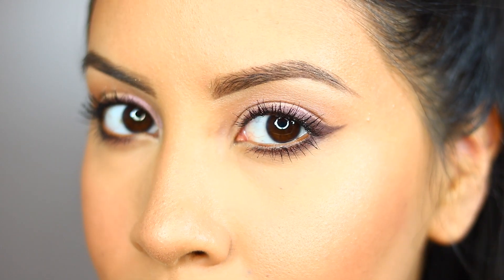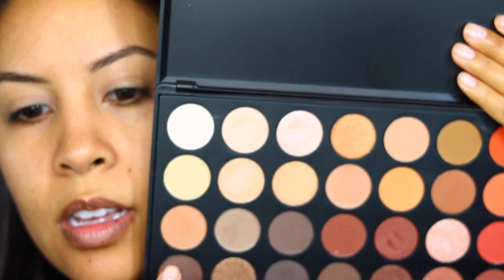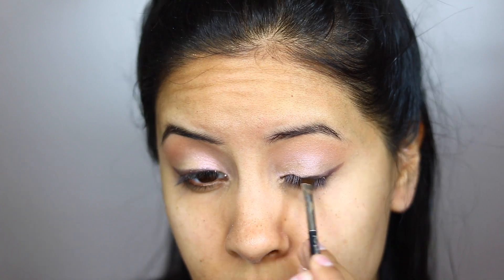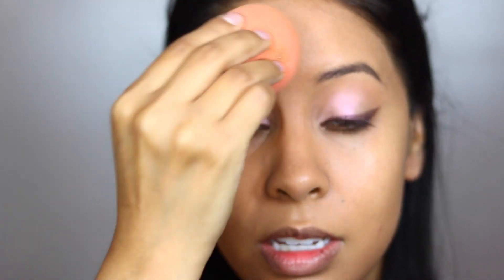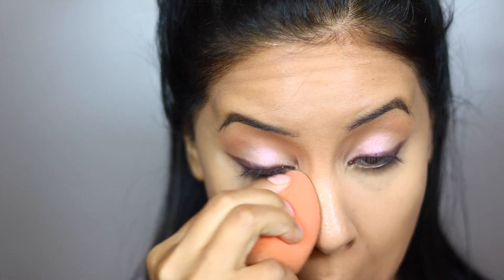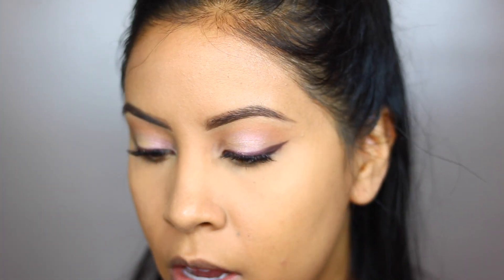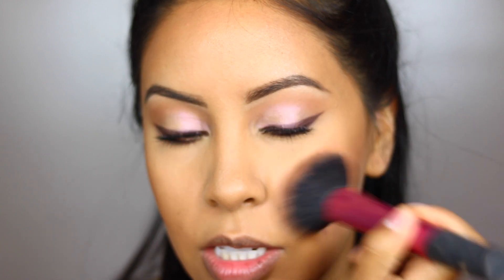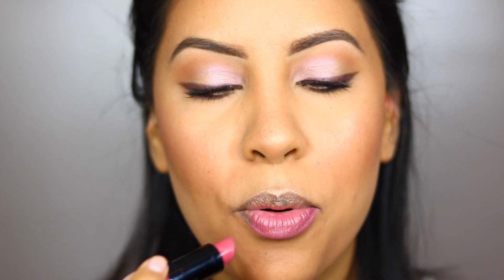MORPHE 350 PALETTE LOOK #1 | TUTORIAL | Susie Makeup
I got several questions regarding this morphe palette that I thought I would do a little series!

Items used in order of appearance:
BEnefit eyeshadow primer in Medium Deep
Maybelline Matte and Poreless Fit Me powder in 230
Morephe 350 Palette
Mac Fave & Body in C6
Maybelline Matte and Poreless Fit Me foundation in 330
LA Girl Yellow Corrector
LA Girl concealor in Pure Beige
Laura Mercier Powder
Loreal True Match concealor in W4-5
NYX brow pencil in Ash Brown
Milani rose blush in American Beauty Rose
Physicians Formula in Vegas Strip
Rimmel lipstick in 104